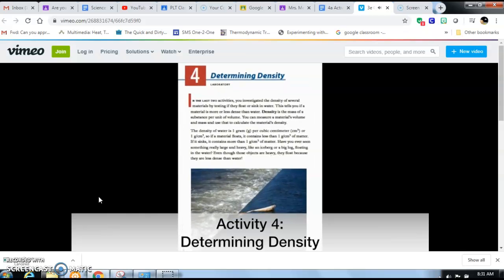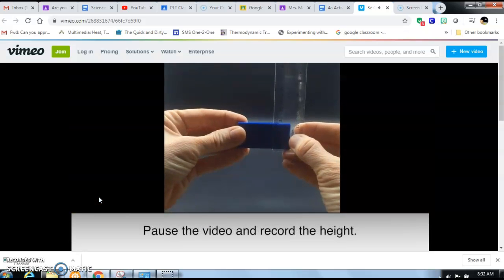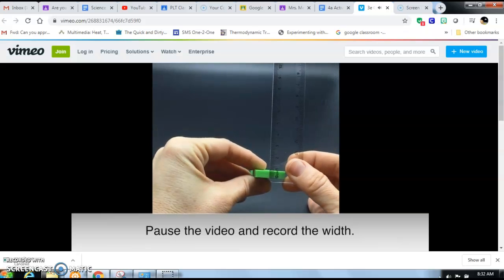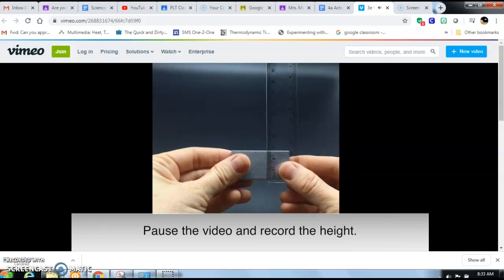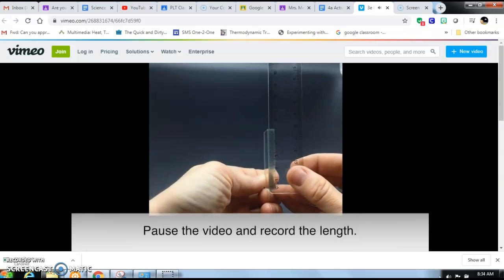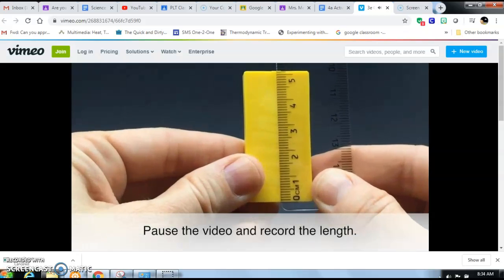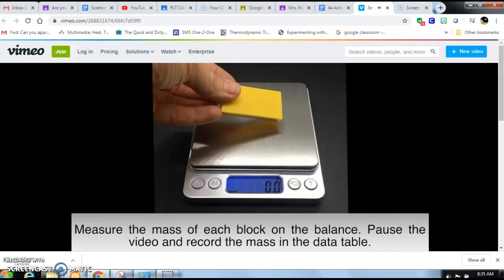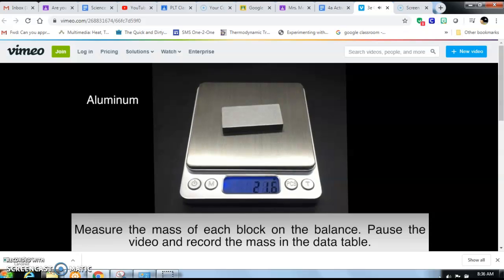Act 4 Lab